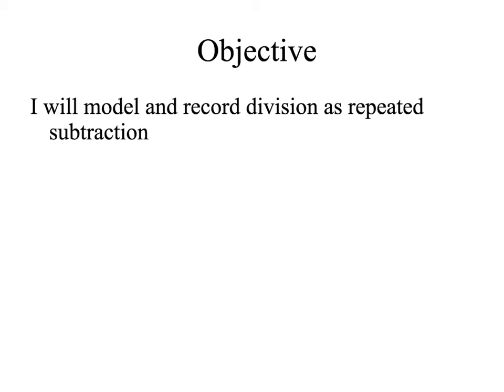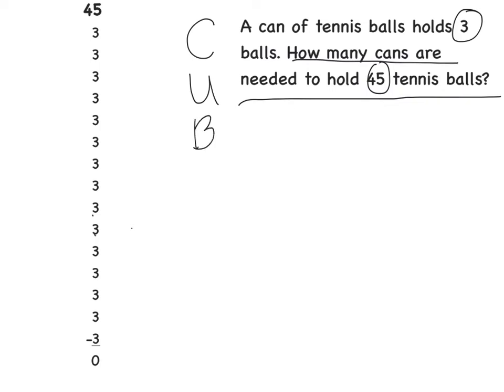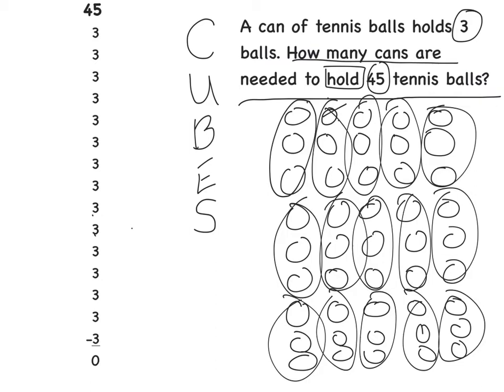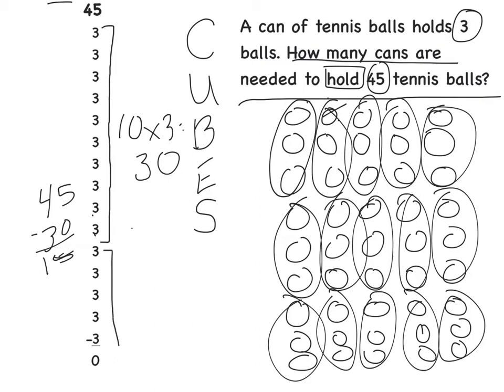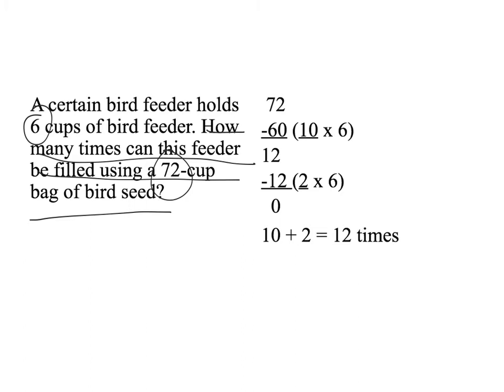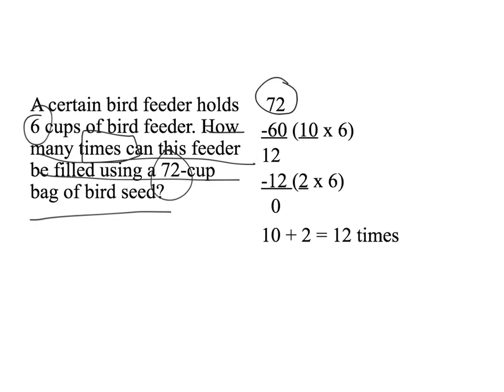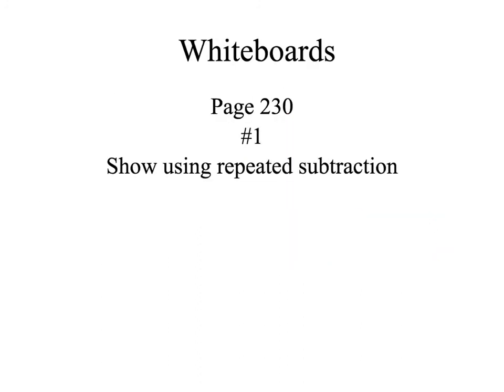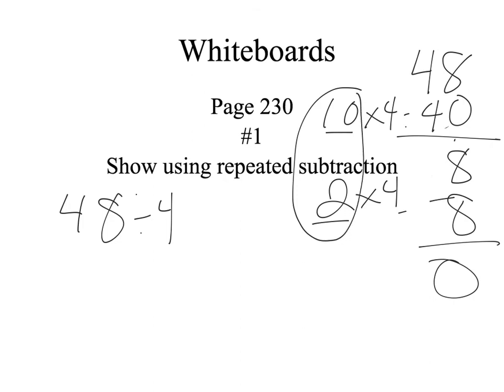Topic 10 Lesson 1